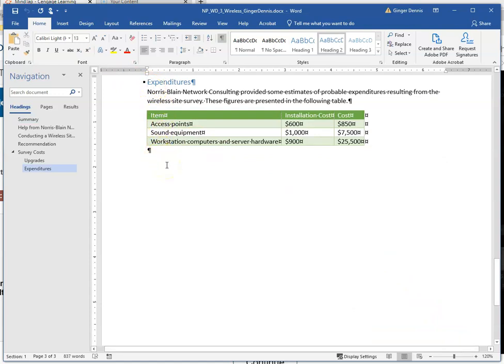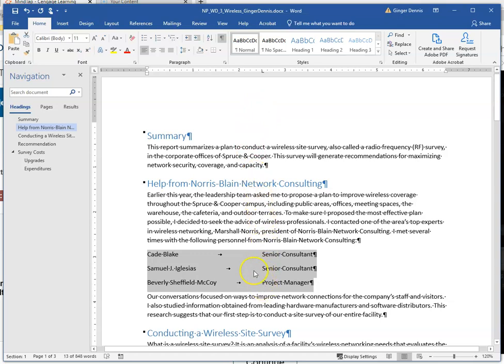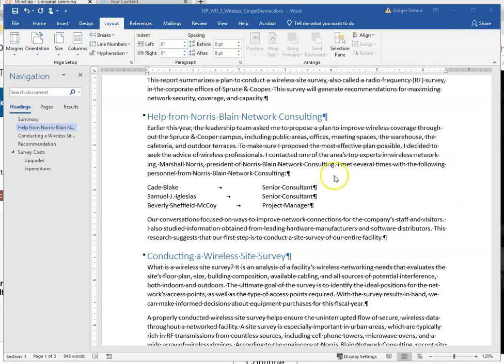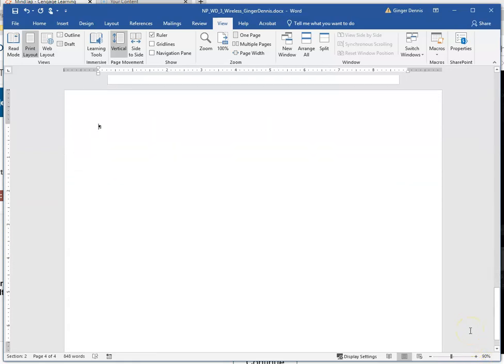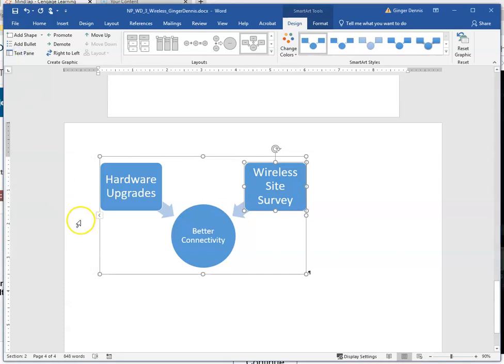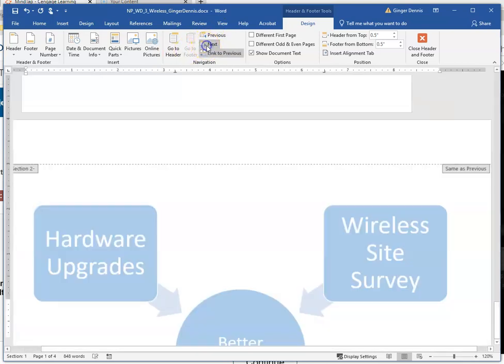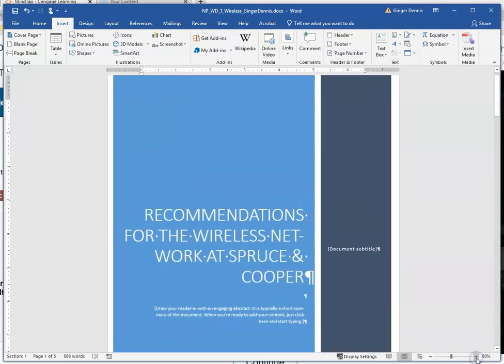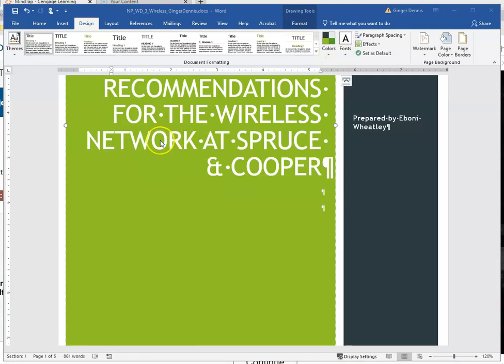Word Module 3 Textbook Project WD 3 15 thru 3 21